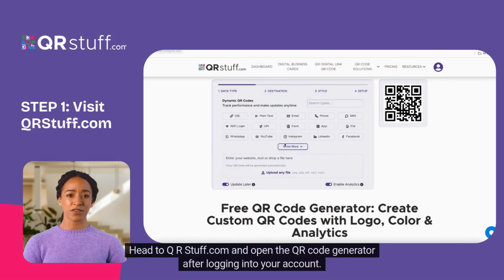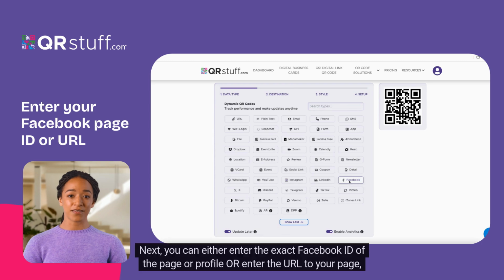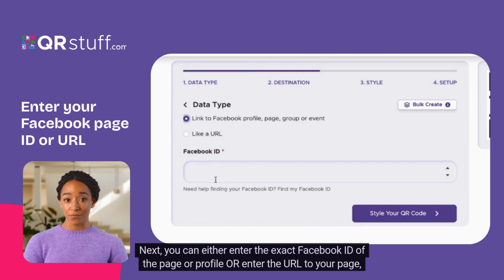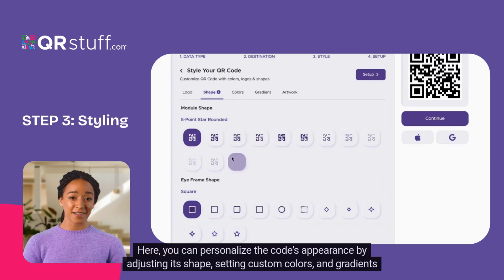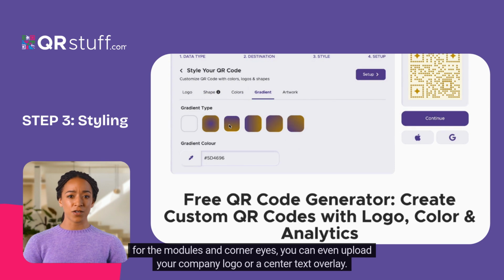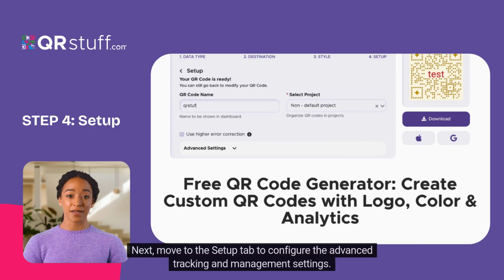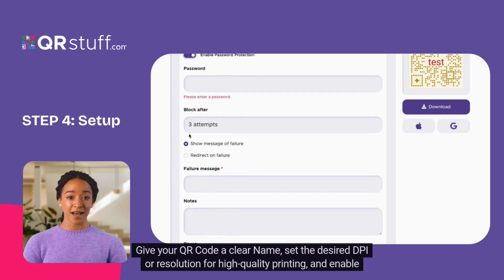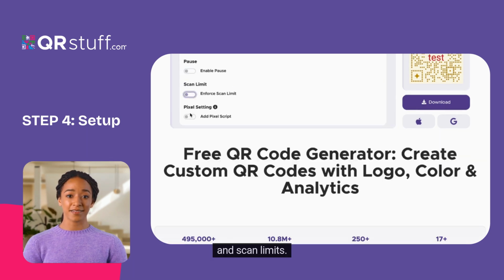How to Create a Facebook QR Code | QRStuff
Looking for the fastest way to grow your following? In this updated 2026 walkthrough, we show you how to use the redesigned QRStuff dashboard to create Facebook QR codes that link directly to your Page, Profile, or even a specific Group.

Stop asking customers to search for your business manually. We’ll show you how to generate a code that bypasses the search bar and lands users exactly where you want them with a single scan.